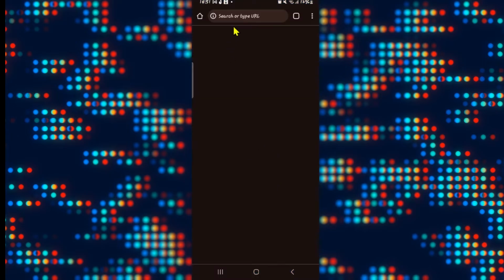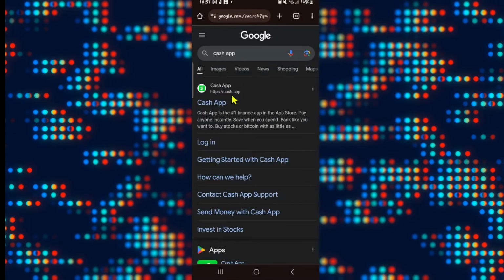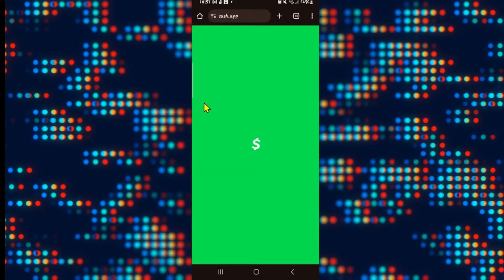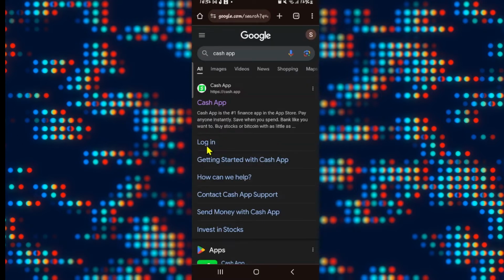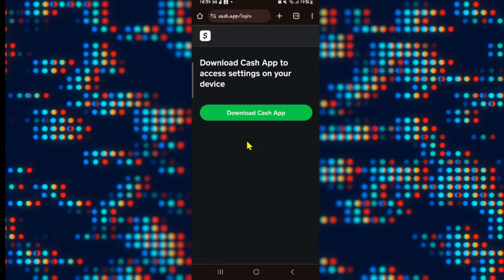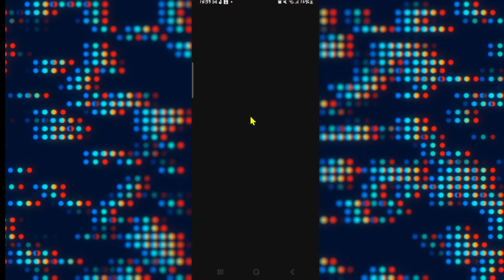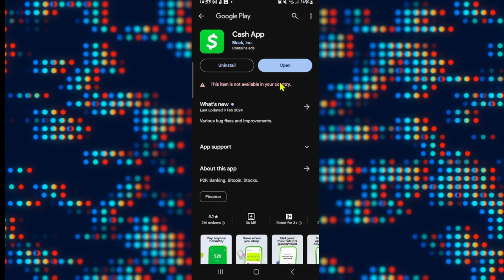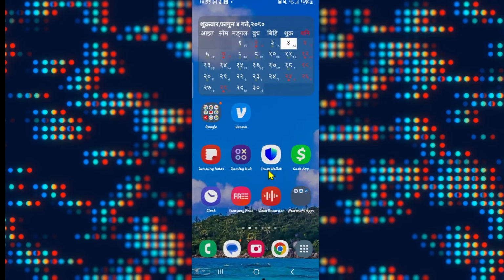How to Create an Account to Cash App Without App 2024?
Want to start using Cash App but don't have access to the mobile app? No problem! In this tutorial, we'll show you how to create a Cash App account without the app, allowing you to send and receive money, make purchases, and manage your finances seamlessly from your web browser.